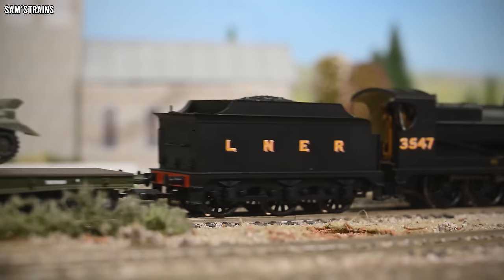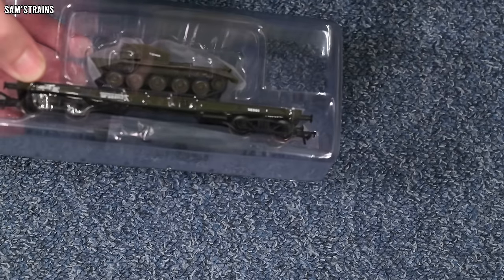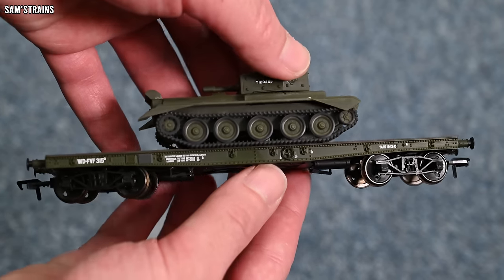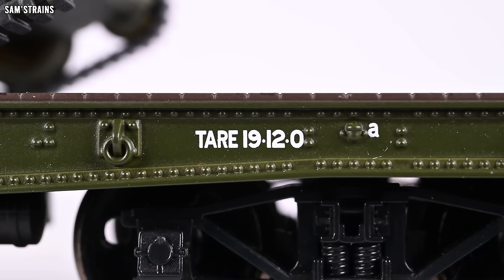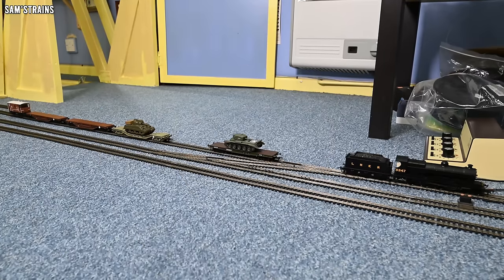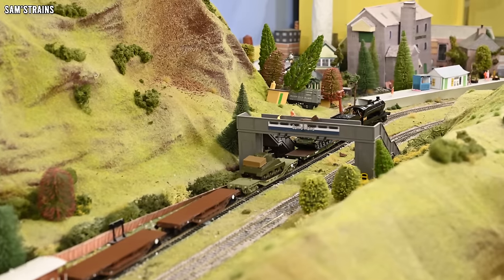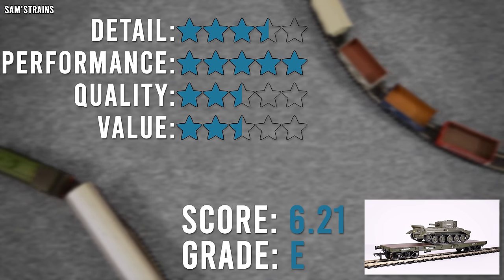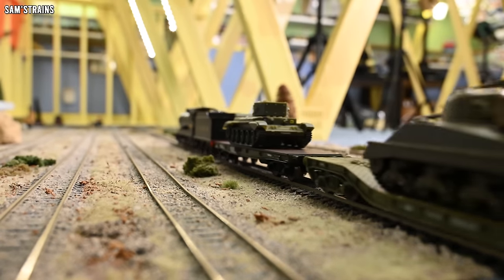Bachmann Warflat + Embarrassingly Bad Tank | Unboxing & Review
A full review of the Bachmann Warflat wagon complete with the shoddiest tank model I've ever seen!

0:00 Intro
2:24 Unboxing
5:03 Prototype info
5:40 Detail
9:27 Performance
13:30 Ratings
16:03 Final thoughts